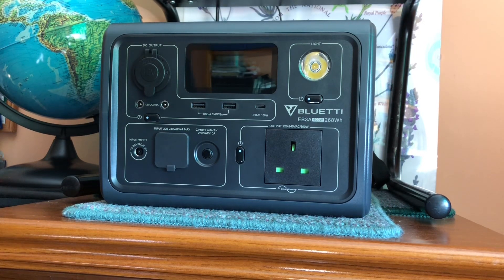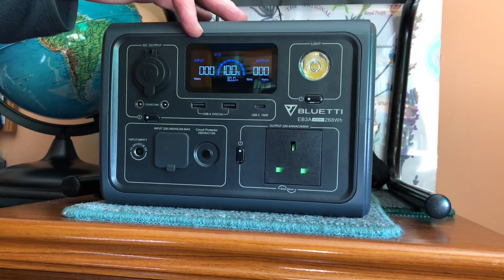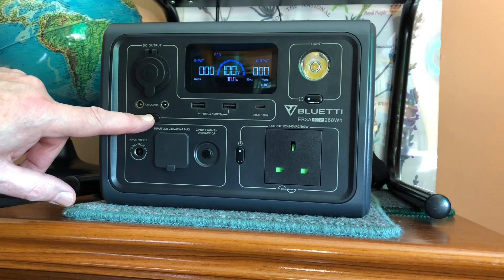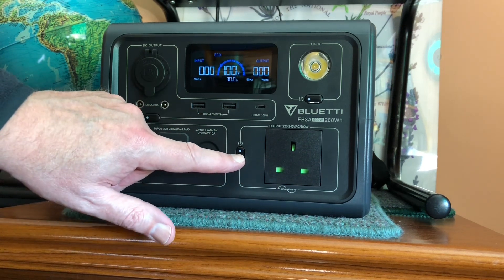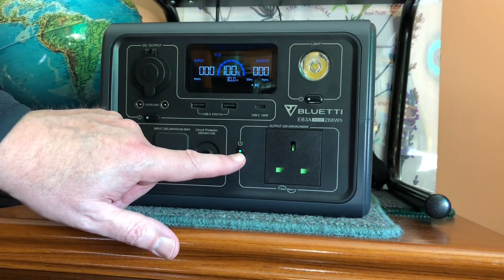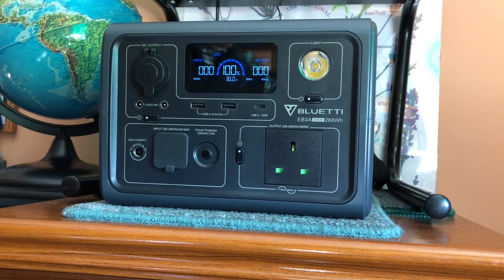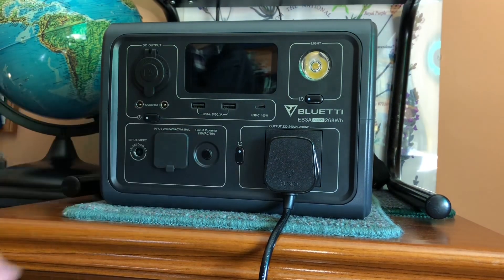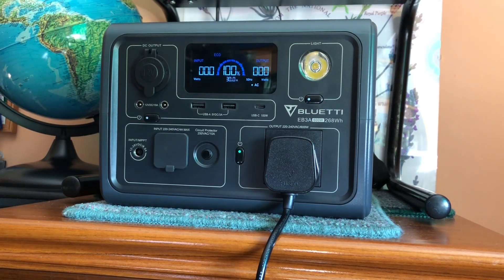Bluetti EB3A Overview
A quick overview of the Bluetti EB3A portable power station. This is an entry level product from Bluetti that is very versatile. It can be charged in several ways, the most popular likely to be from the mains or solar. The output is 600W continuous sine wave with a peak of 1200W. The battery inside is a 268Wh lithium iron phosphate which is designed for long life span and zero maintenance. The chemistry is also very safe in comparison with other technologies.